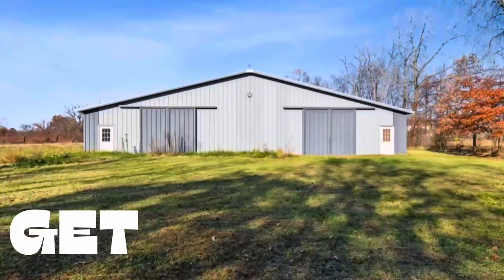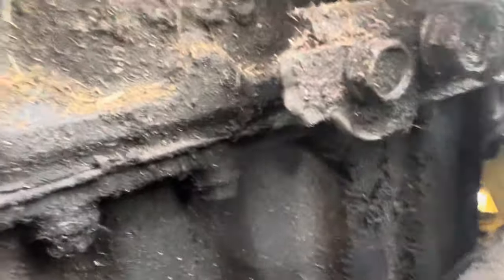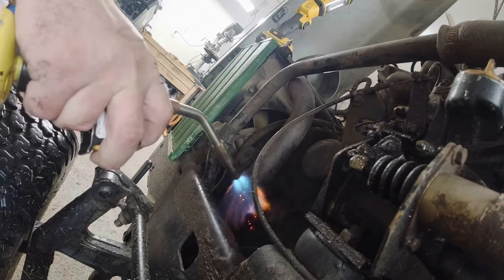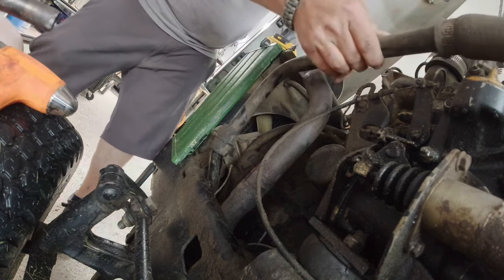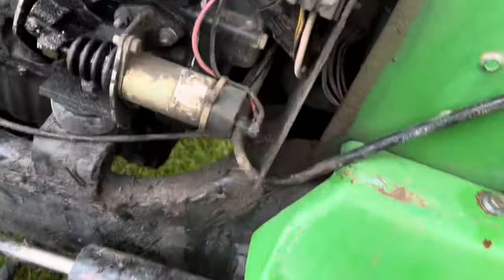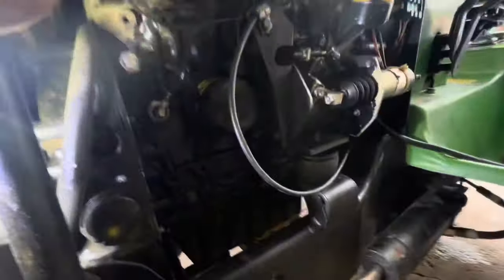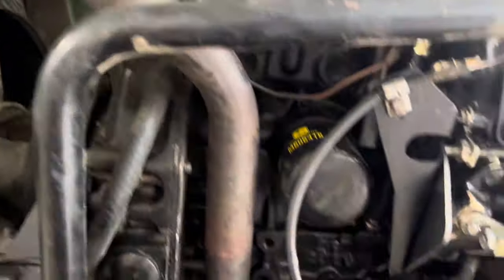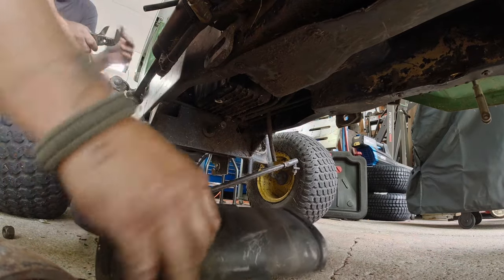148 - Maintenance Time | Saved $650 Repairing Old Muffler & Mount | John Deere 430 Muffler Fell Off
On my John Deere 430 we had a weird sound and come to find out the muffler broke off and was just sitting in the hood. With welding rhe parts back together it saved $650 in parts from different places that offered them. Below are the descriptions and part numbers for them.

John Deere 430 Muffler AM108237

John Deere 430 Exhaust Pipe AM100566

John Deere 430 Left Rear Engine and Muffler Support AM101471

Hope that this helps someone out and shows that they can be repaired.​⁠

I would like to say a big thank you to Mike at ​⁠​⁠@doingthings244

📨if you have any question then hit me in the comments, and I will reply.

John Deere lawn mower maintenance,